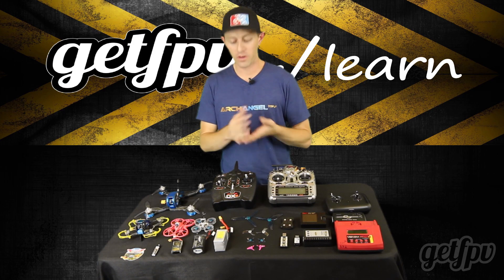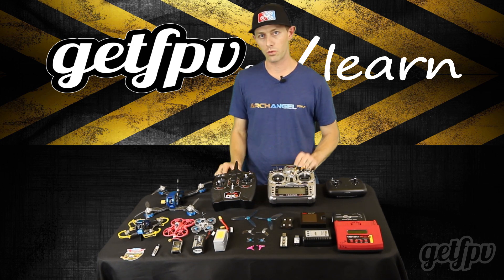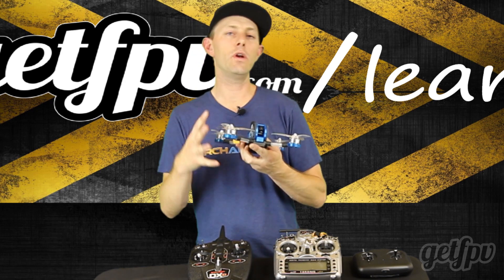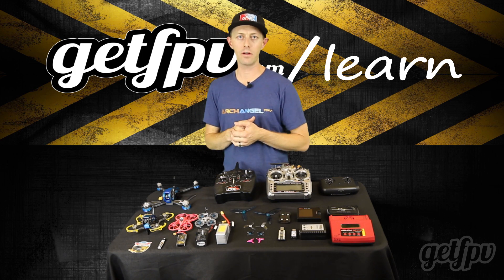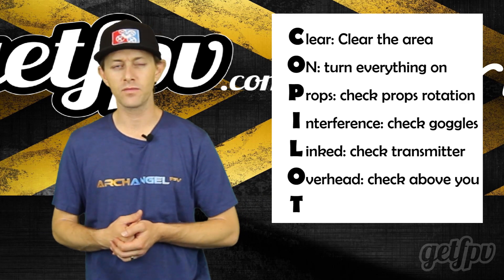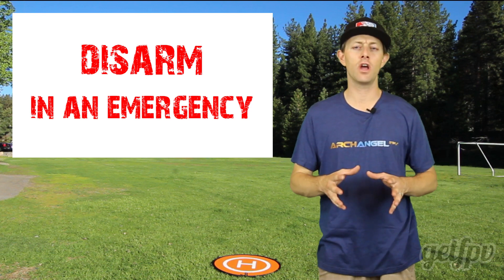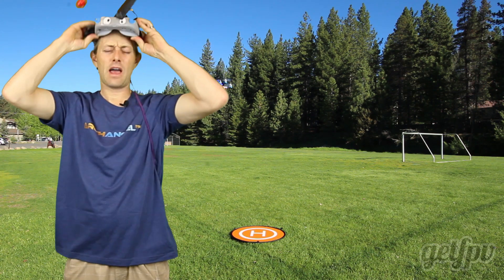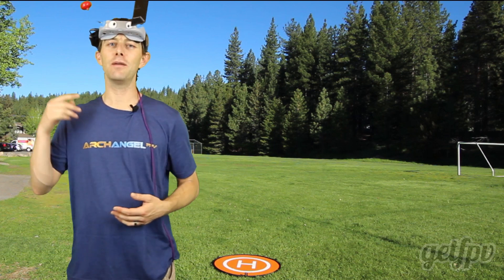FPV for Beginners with Average Hobbyist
In this video, Average Hobbyist share some basic information on what you need to fly, radio protocols, batteries, propellers, battery chargers, basic safety for working on your drone, flight modes, places to fly, using the “COPILOT” method for preparing to fly, basics of controlling the drone, and beginners flight exercises

The “COPILOT” Method
Average Hobbyist shares with the community the “COPILOT” method for preparing to flight, which is a great way to ensure that everything works, and you are safe to fly.
C – Clear: Clear the area – Make sure there is nothing that could get damaged. (People, Objects, Animals)
O – On: Turn everything on – Make sure everything is on and functioning.
P – Props: Check your propeller rotation – Make sure you have the right props on the correct motors and that they are spinning the right direction.
I – Interference: Check the goggles – Look for any video interference to ensure you have a strong signal.
L – Linked: Check the transmitter – Make sure your transmitter is communicating and controlling the aircraft.
O – Overhead: Check above you – Look for obstacles such as power lines, buildings, trees, or manned aircraft.
T – Take Off: Have fun!

Beginner Pilot Exercises
Last but not least, check out time code 06:09 for excellent beginner pilot exercises to get you used to controlling a quadcopter.  These should get you feeling a little more confident in the air in no time!